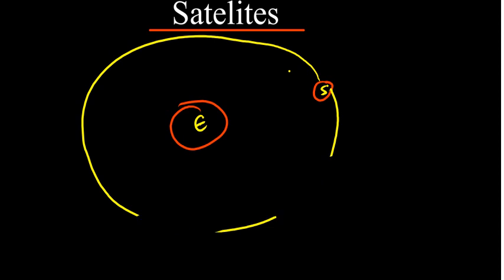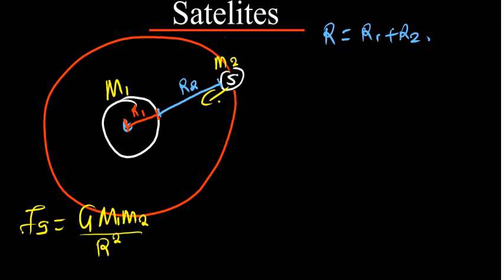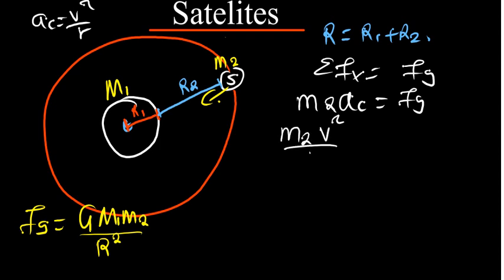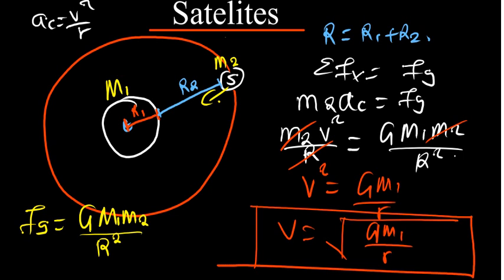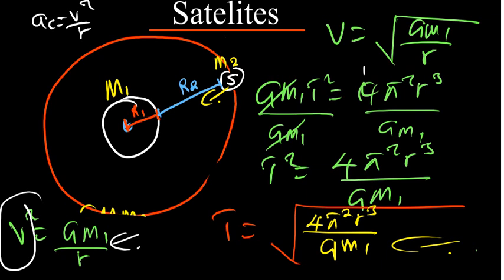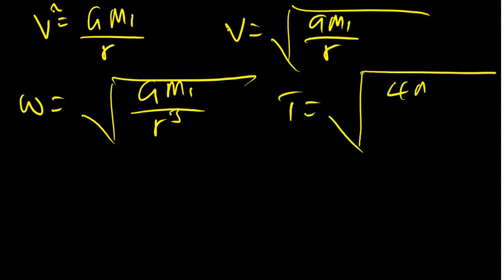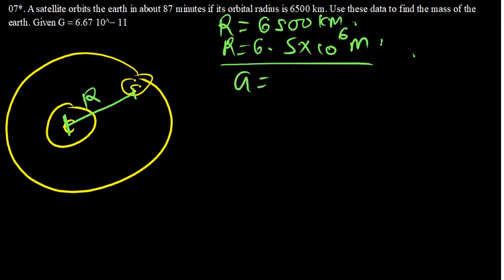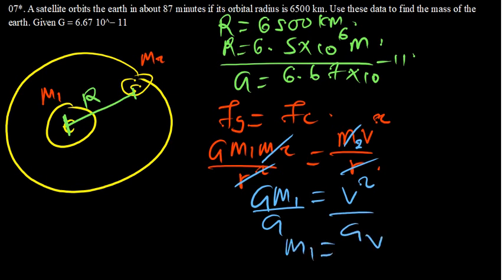Satelites--Rotation Motion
In this video we will talk about Satelites